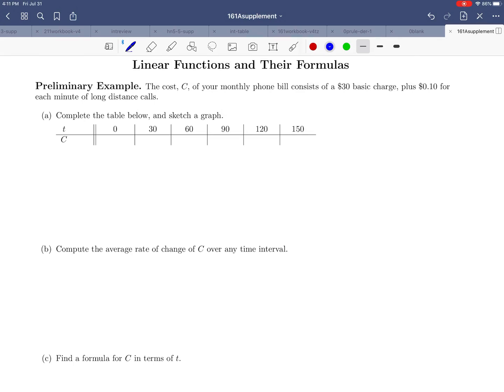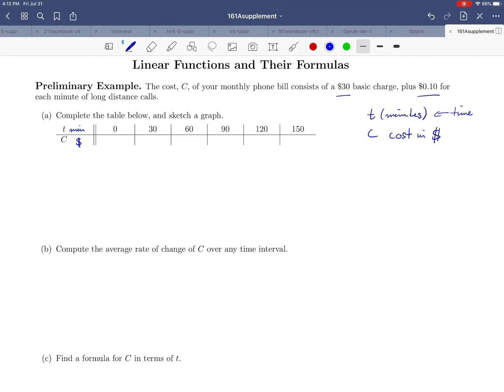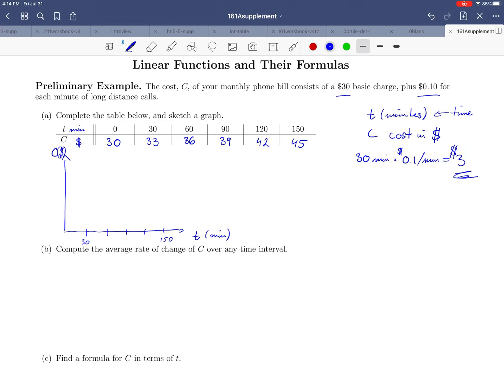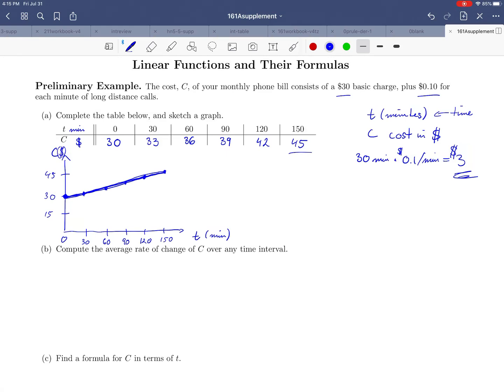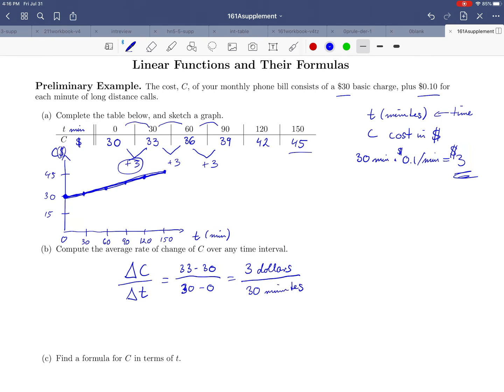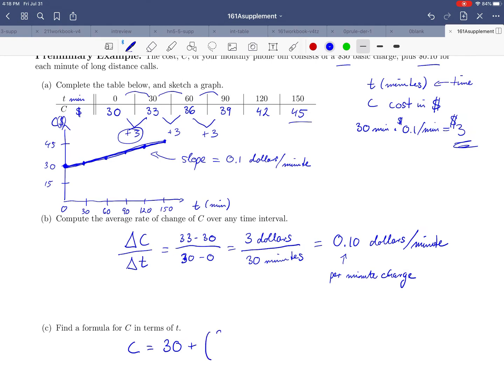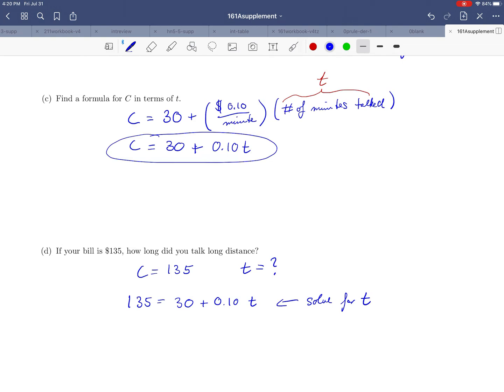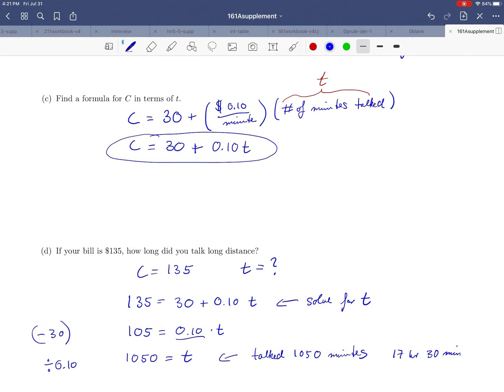Math 161A Section 0.1 Lines 1